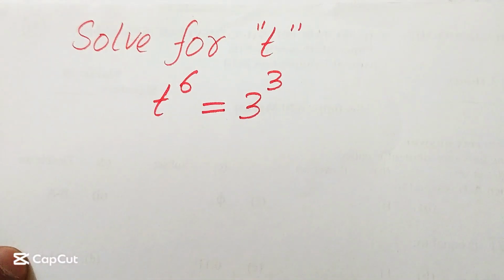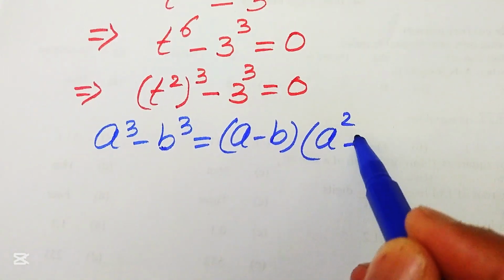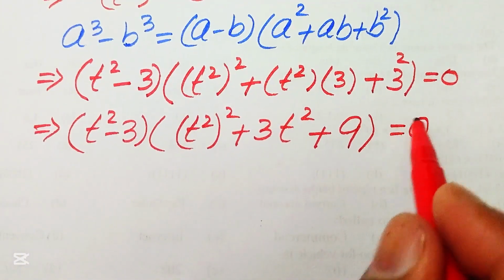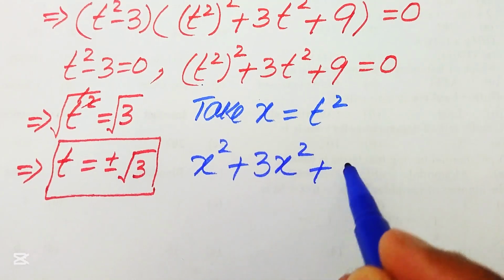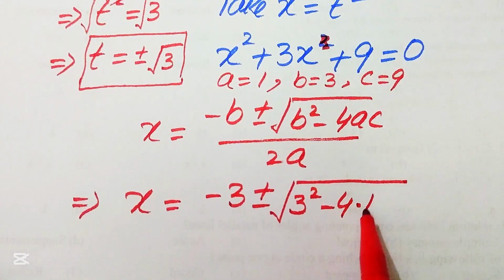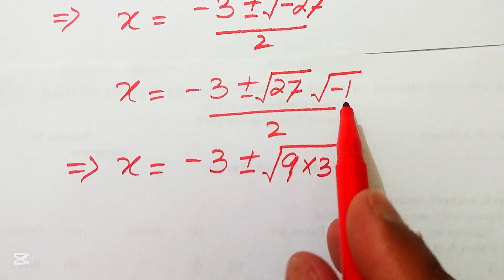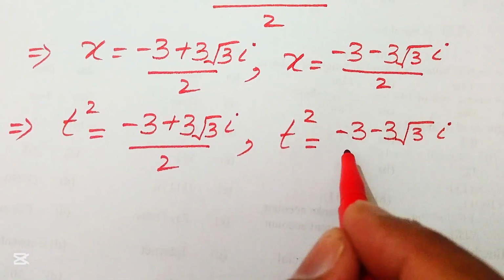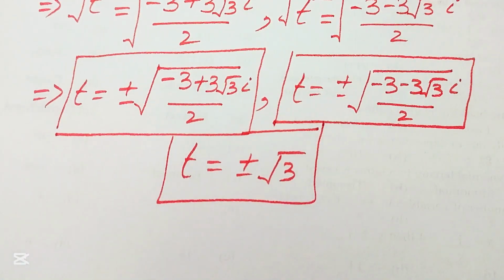Solving a 'Harvard' University entrance exam